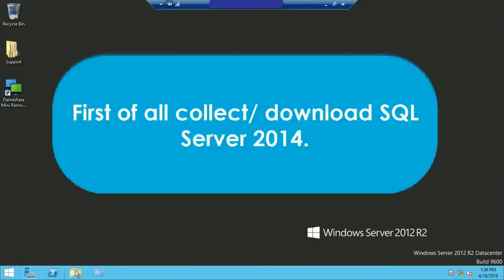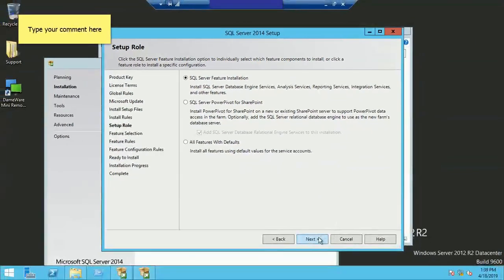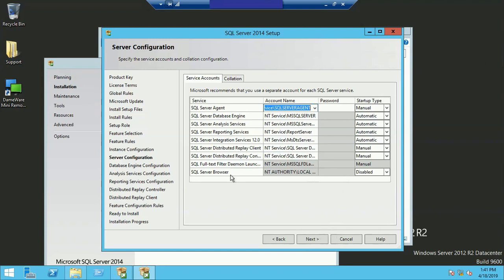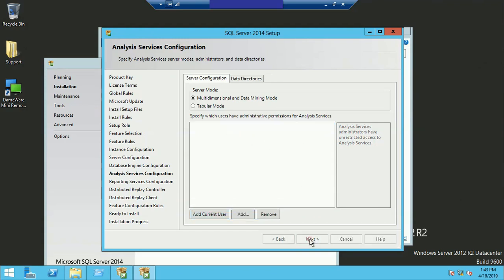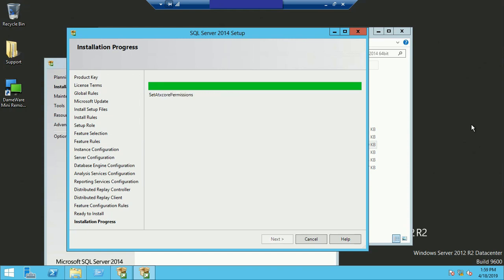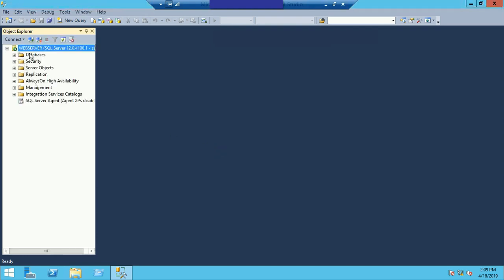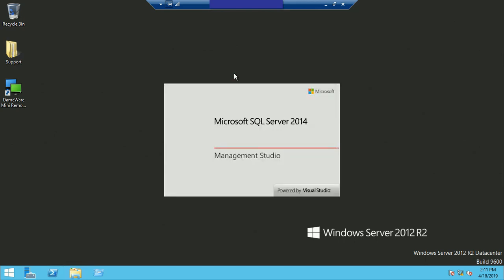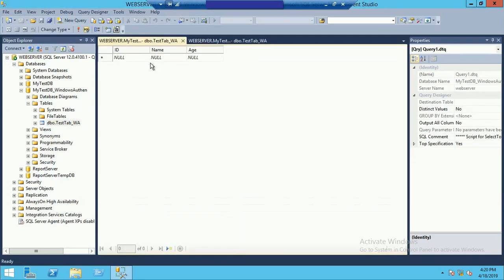How to Download Install SQL Server 2014 | Install SQL Server Management Studio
Lear how to download install SQL server 2014 express. This tutorial teaches you download and install sql server 2014 easily. This is very easy to install SQL server 2014. After installing SQL server 2014 just run the sql server management studio. By following this tutorial you can easily understand that How to Install SQL Server 2014 Express And sql server management studio in Server 2012 or any other PC. follow this tutorial step by step. This tutorial also covers how to create table in sql server 2014 using sql server management studio.
Noted that you must have administrative privilege to install SQL server 2014 management studio.
SQL Server Database Engine is a platform that could help you enough to developing and powering windows application, web and server application.